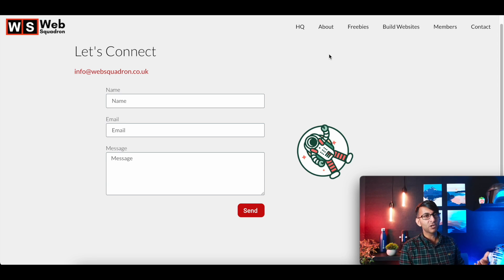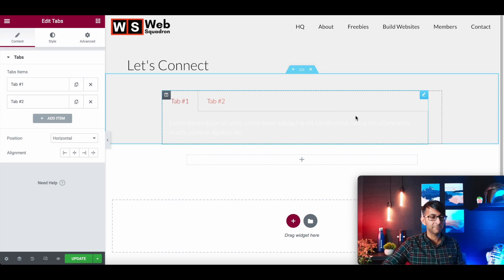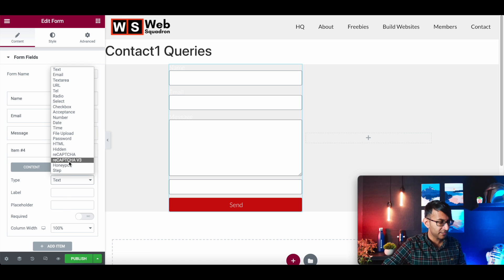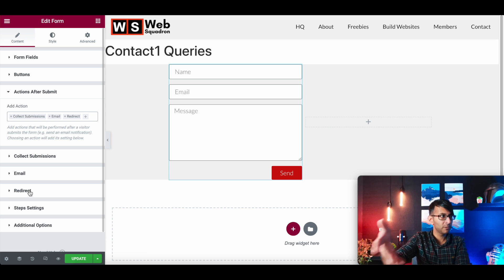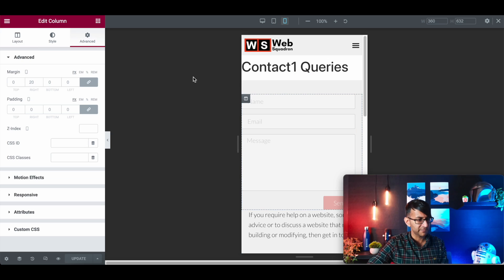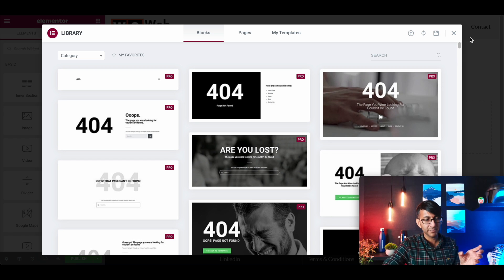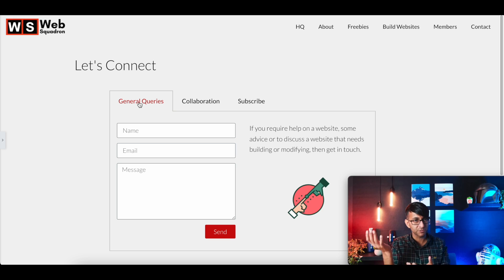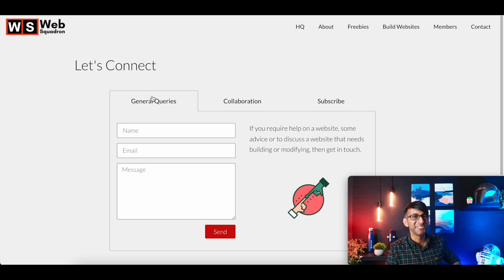Elementor - Using Tabs and Contact Forms to serve different audiences. No extra plugin.